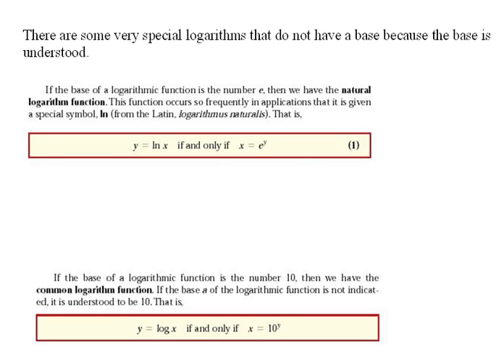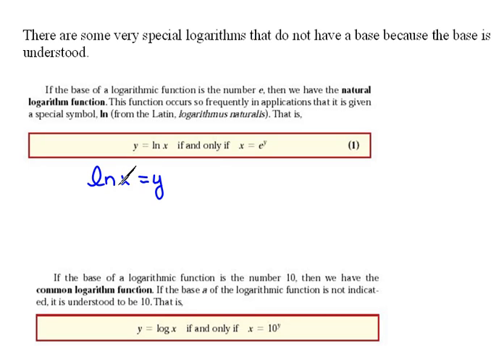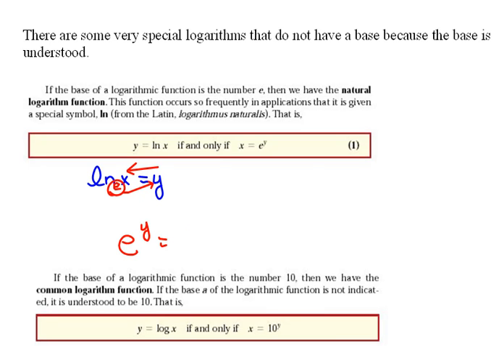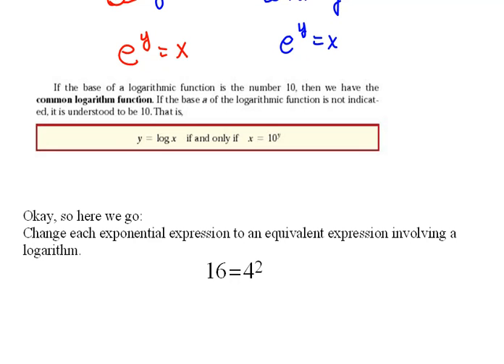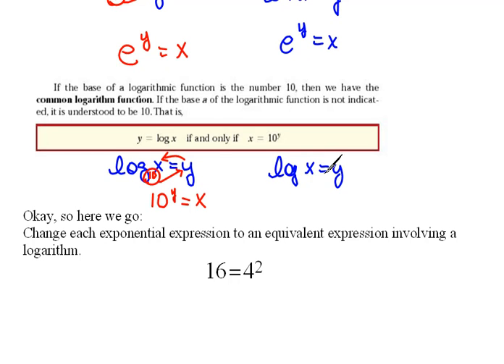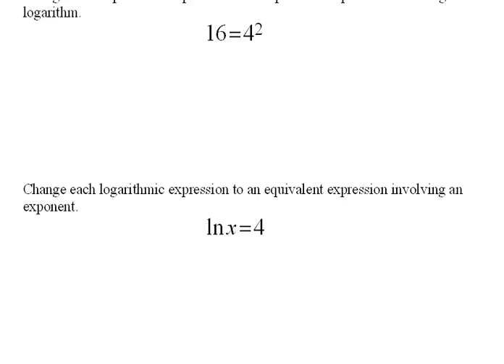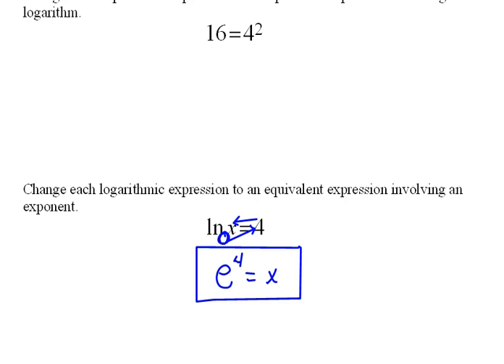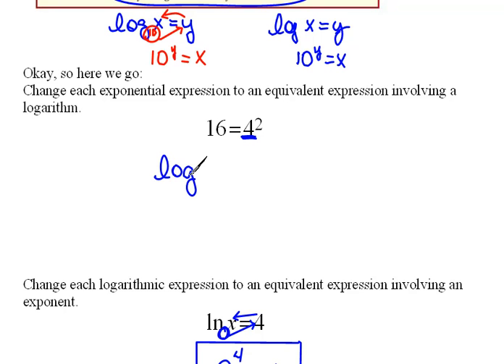Switching Between Log and Exp Form 6.4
How to switch between forms